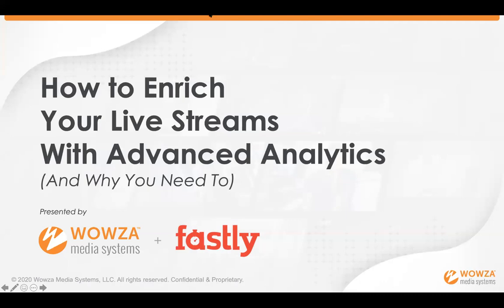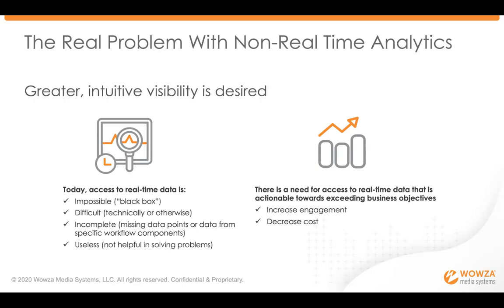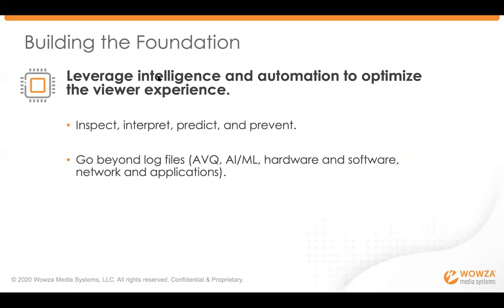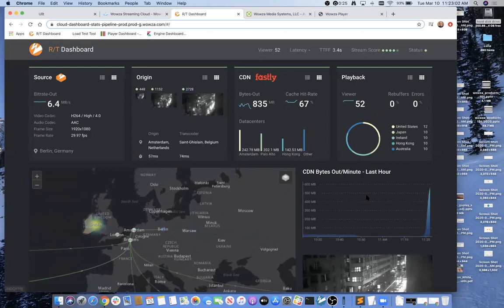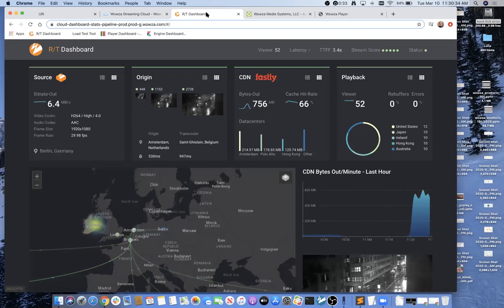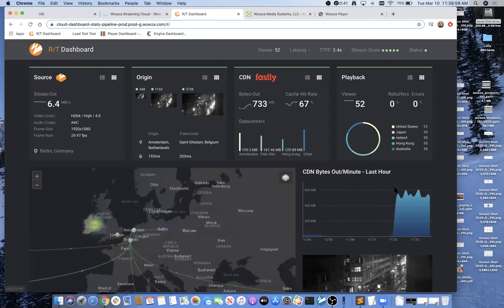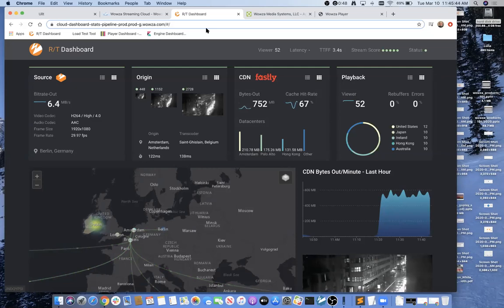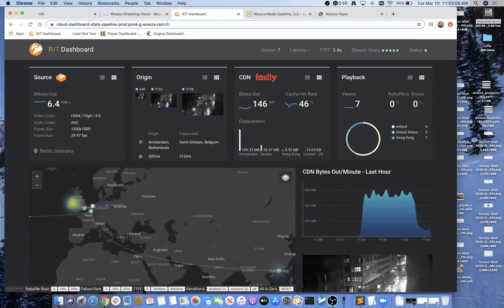Enrich Your Live Streams With Advanced Analytics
Looking to optimize the end-user experience? Find out how Wowza and Fastly are working together to deliver near-real-time visibility into the streaming workflow and broadcast lifecycle.